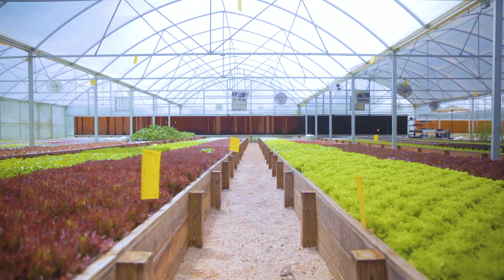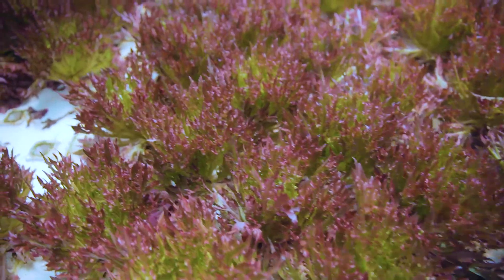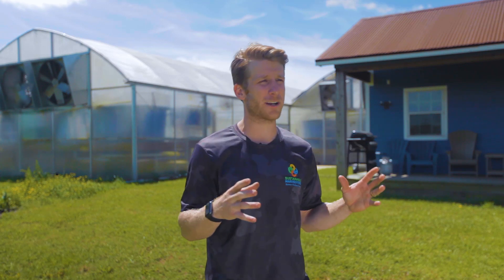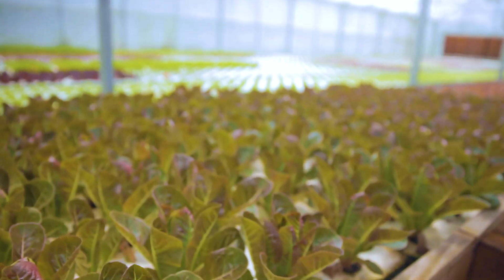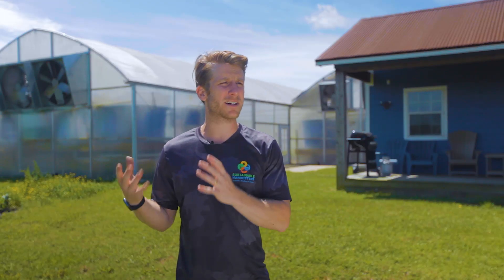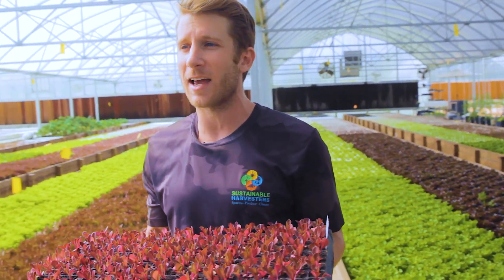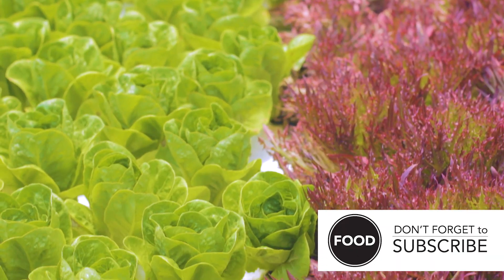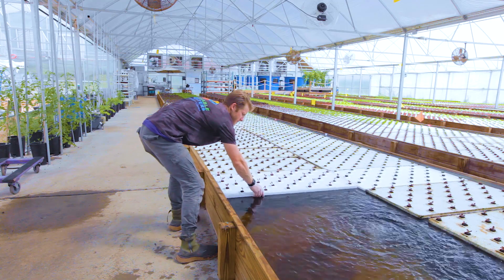Sustainable Harvesters Commercial Aquaponics Farm Tour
Sustainable Harvesters Commercial Aquaponics Farm Tour takes you behind the scenes of a growing business that provides Chefs with fresh farm to table aquaponic lettuce production for the Texas and Louisiana markets.

Meet Matthew Braud, Co-founder of Sustainable Harvesters which was formed out of the necessity for fresh and local produce to restaurants in the Houston, Texas market.

Their mission, passion  and commitment is to grow the freshest produce using the most efficient, sustainable, and safest technology available.

Sustainable Harvesters has over 12,000 square feet of environmentally controlled greenhouse that has the capacity to grow over 7,000 heads of lettuce every week utilizing growing techniques called Aquaponics.

Aquaponics is the combination of aquaculture (raising fish) and hydroponics (the soil-less growing of plants) that grows fish and plants together in one integrated system.

Their business has grown to service restaurants and Chefs in the Houston, Dallas, Fort Worth, Austin, San Antonio and Louisiana markets.  They are currently expanding to add another 8,000 square feet of aquaponics greenhouse space!

🙏 Please Support the creation of new episodes by doing all your shopping on Amazon with this